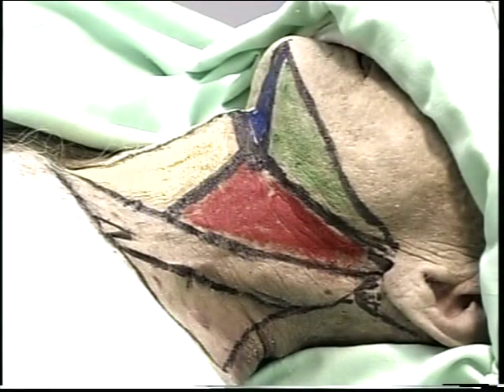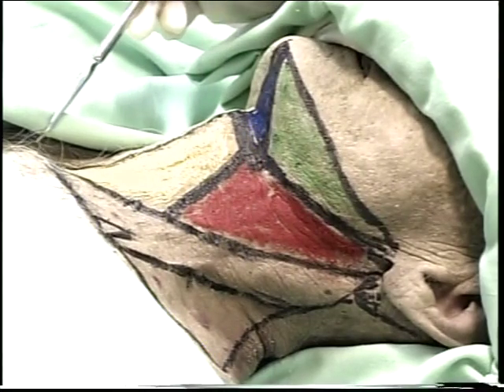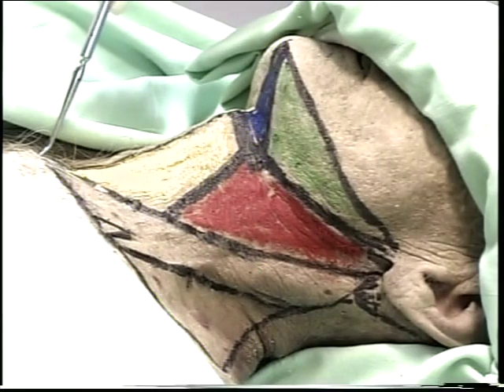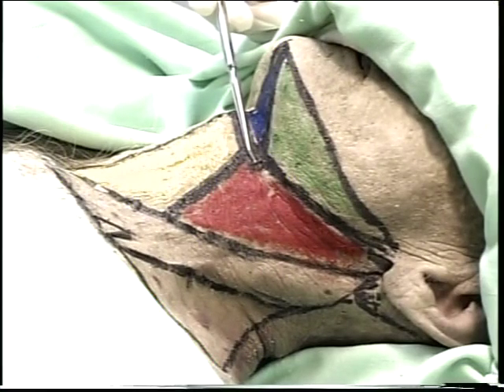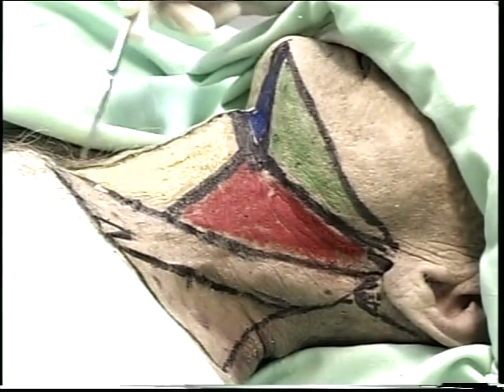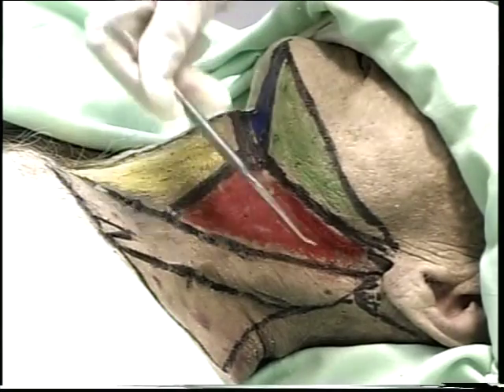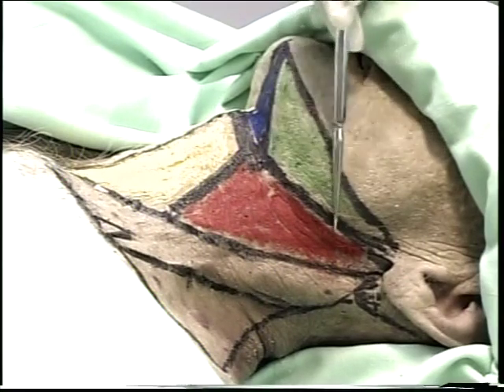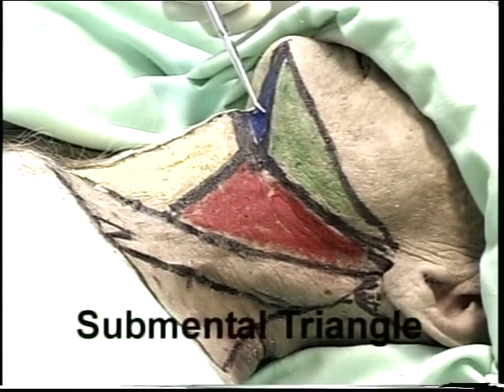Head & Neck Video 4 of 4 Anterior and Posterior Triangles of the Neck